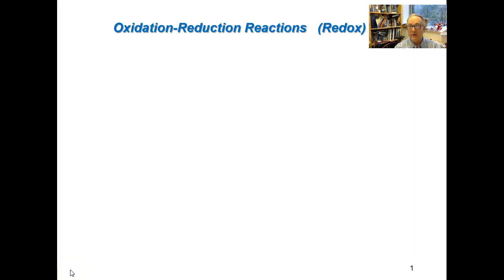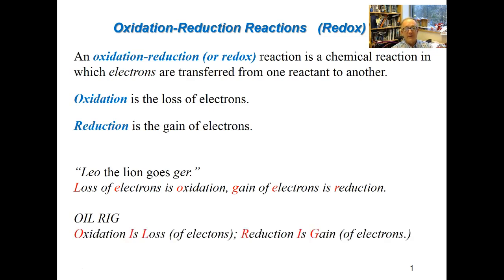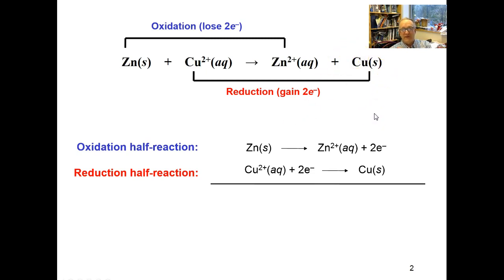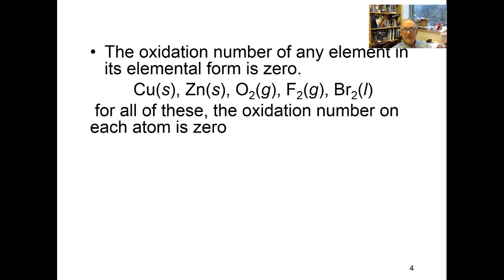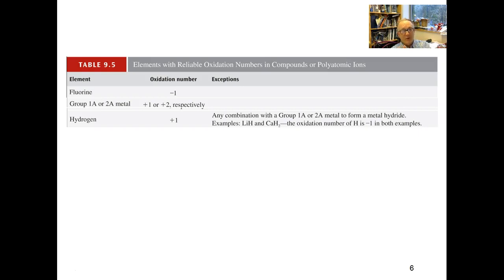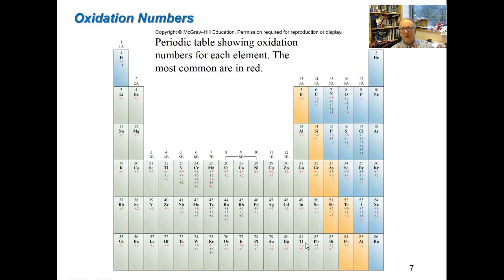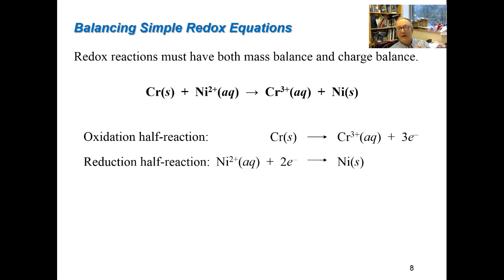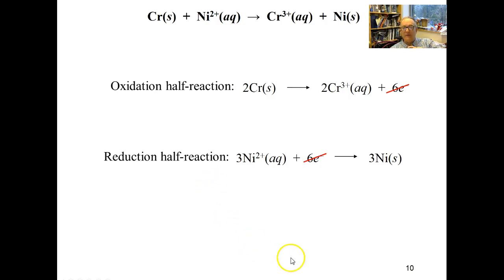Redox and Oxidation Numbers